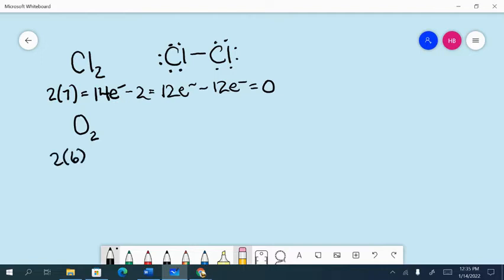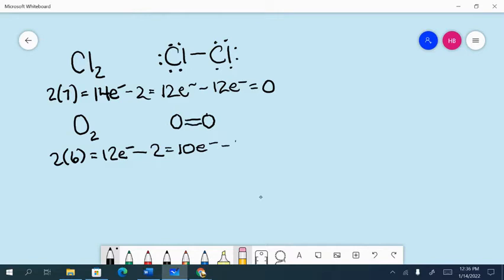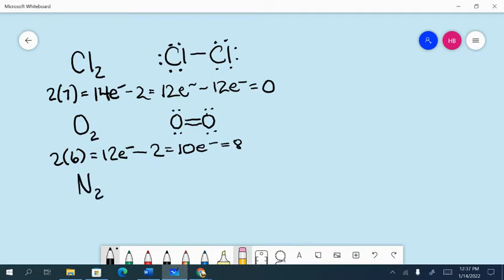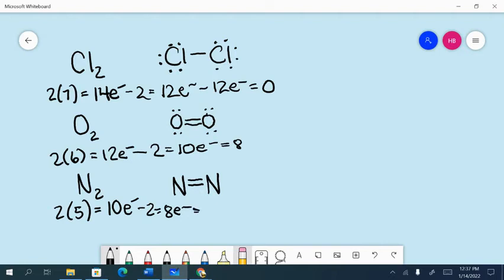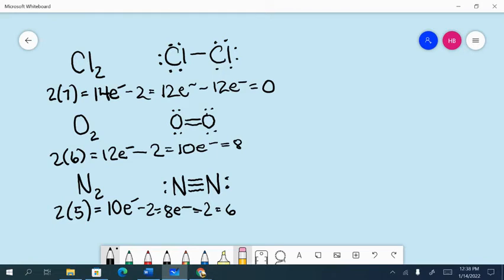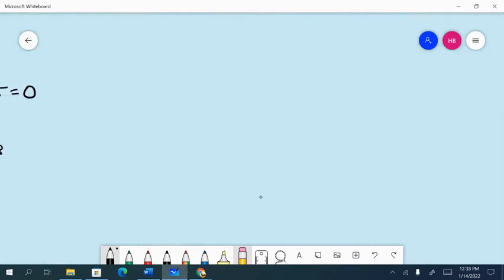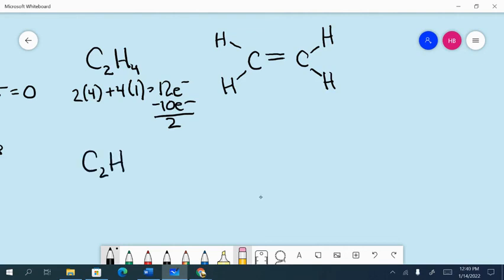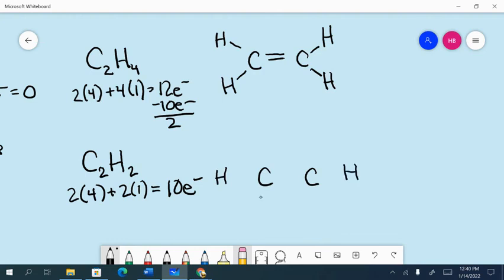Double and Triple Bond Intro 2022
When do we use double and triple bonds?